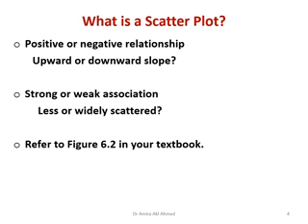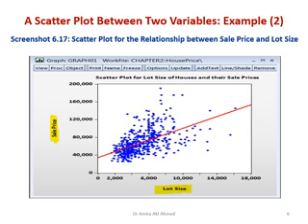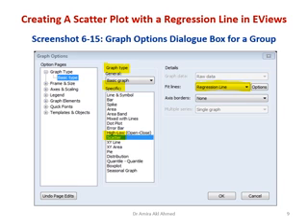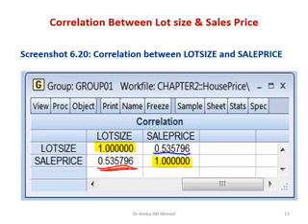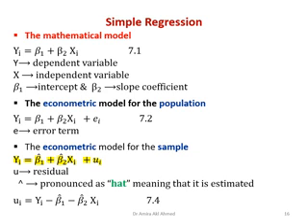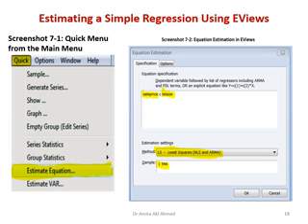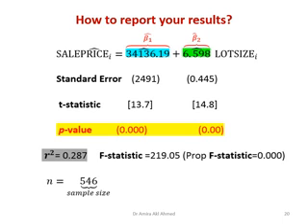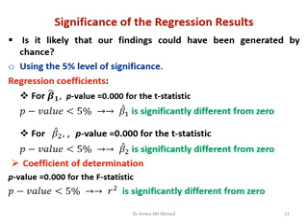تطبيقات إدارية واقتصادية باستخدام الحاسب الآلي 3 إنحليزي محاضرة مسجلة6 الأخيرة – دكتورة أميرة ع